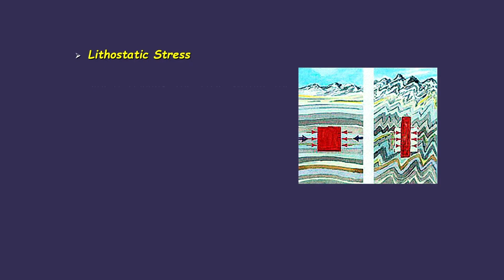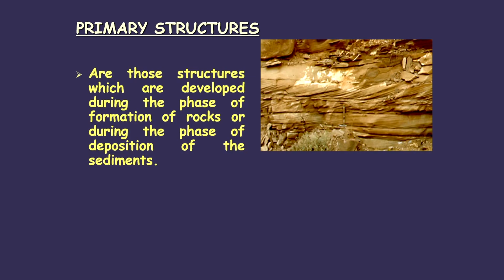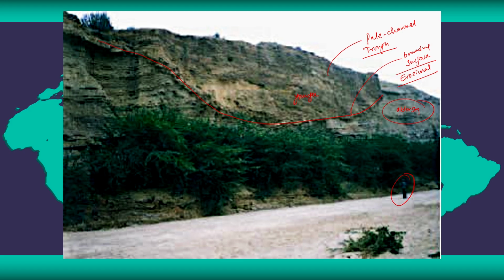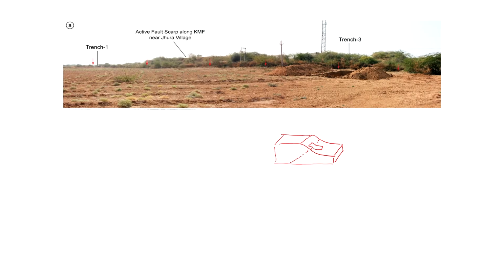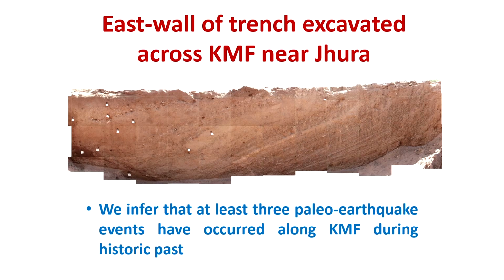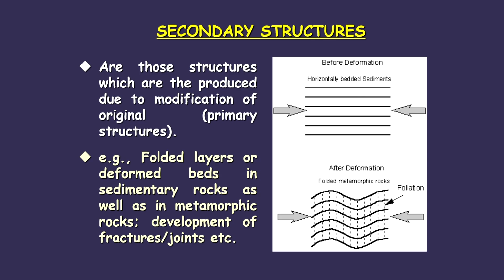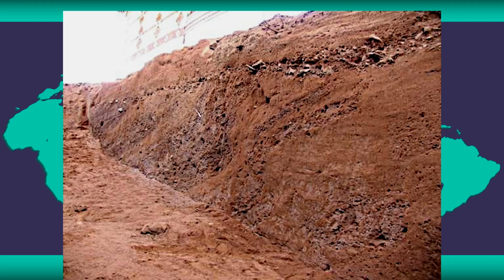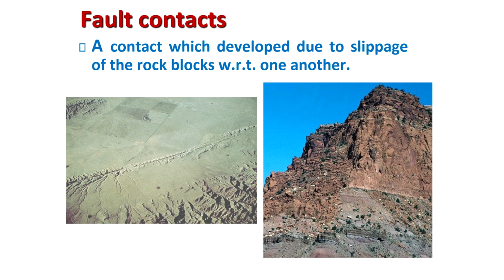Lecture 29: Paleoseismic Deformation and Structural Features